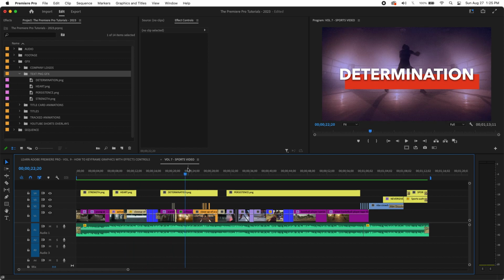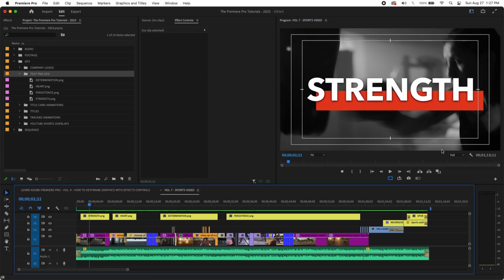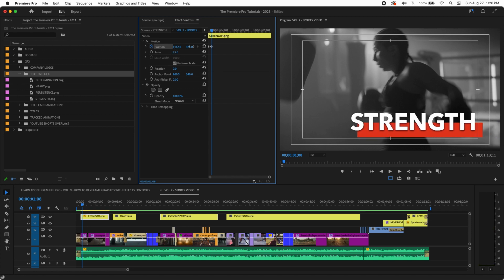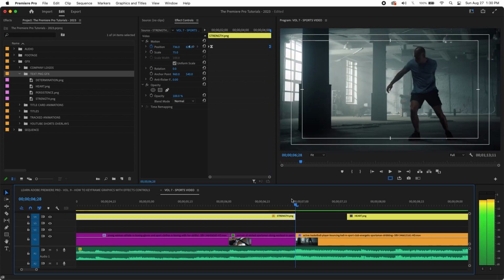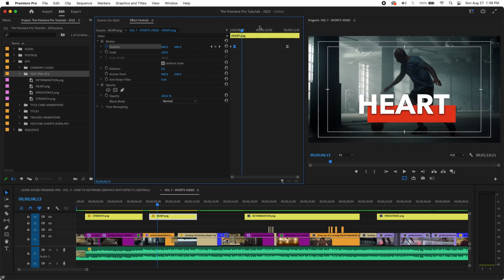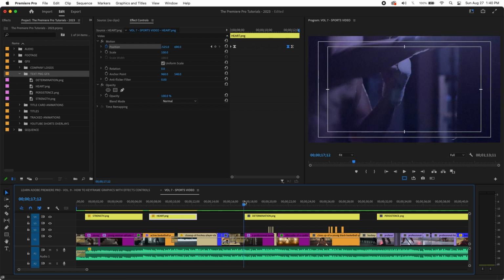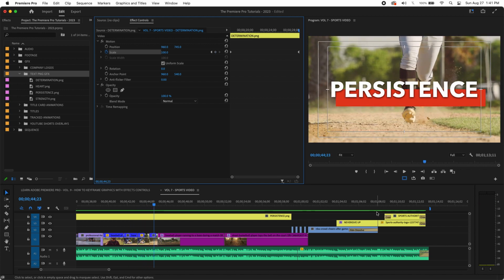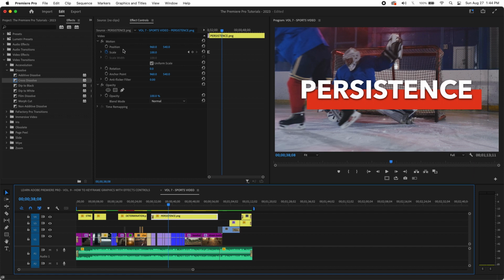LEARN ADOBE PREMIERE PRO VOL. 9 - HOW TO KEYFRAME GRAPHICS WITH EFFECTS CONTROLS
In this tutorial, you'll learn how to keyframe graphics in the effects control panel.